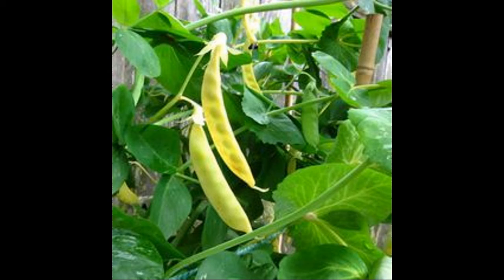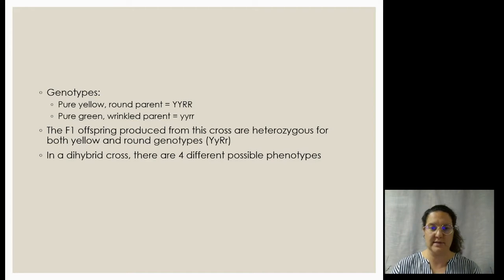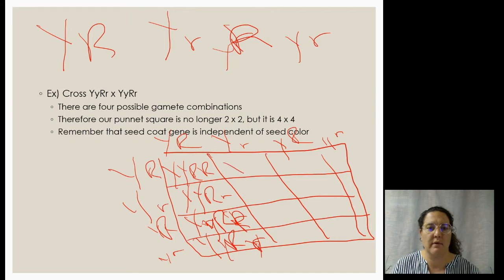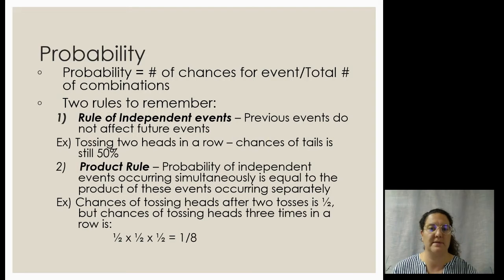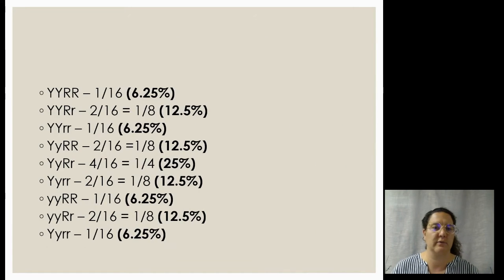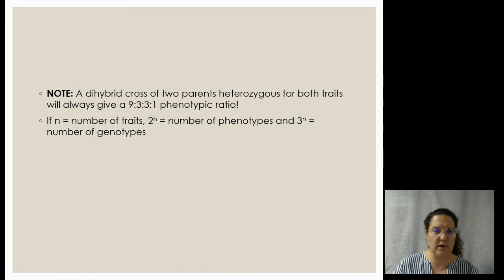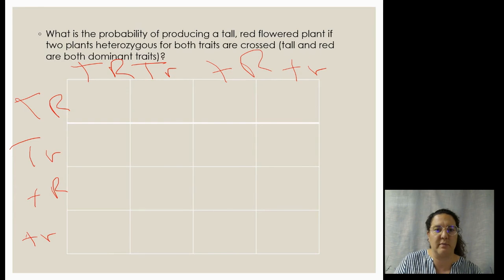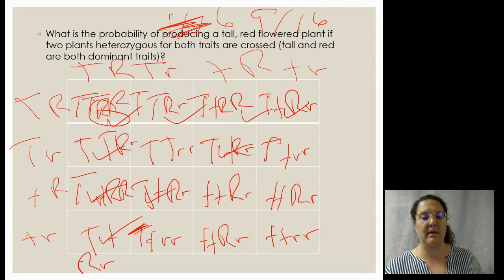Bio 30 C2.2K-2